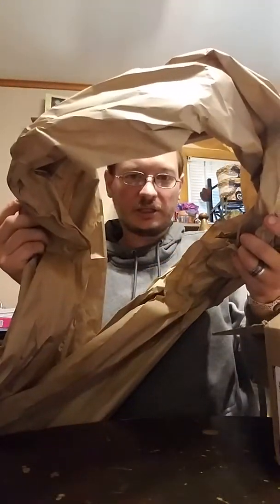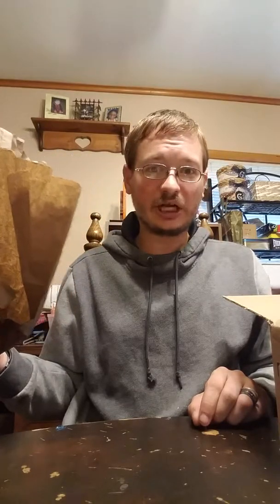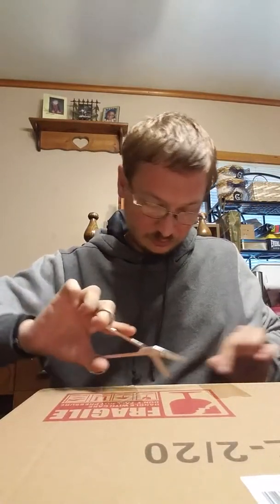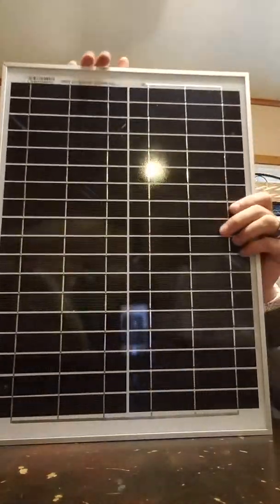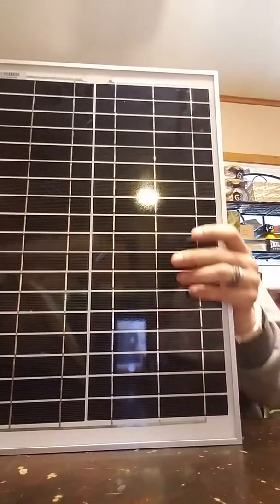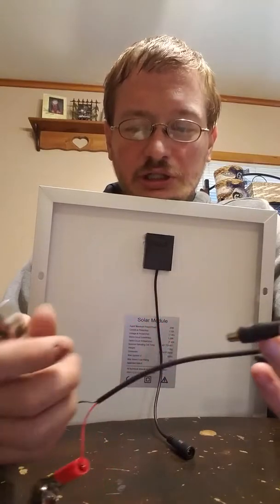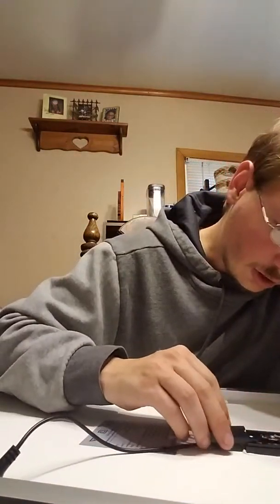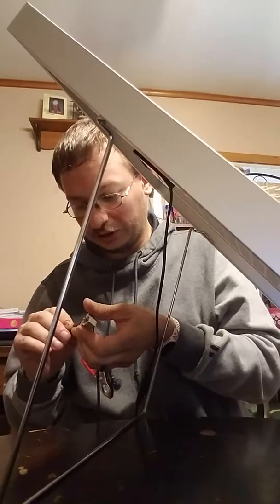Unboxing a solar charging panel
here is the link to the item if your interested in the item in the video to buy them  for your self

MEGSUN 20W Solar Panel with a 5m Crocodile Clip for Motorhome, Caravan, Boat or Any Other 12V System (Color)